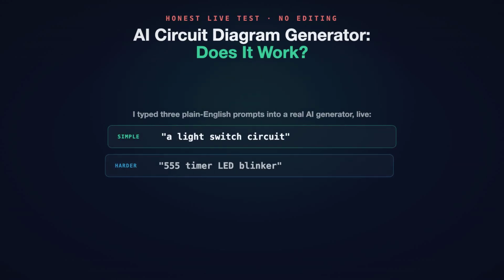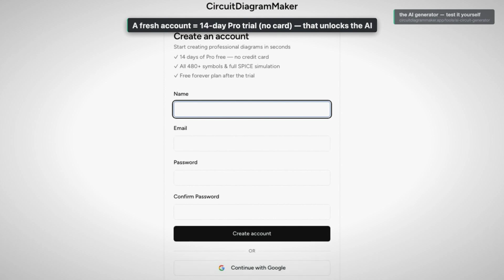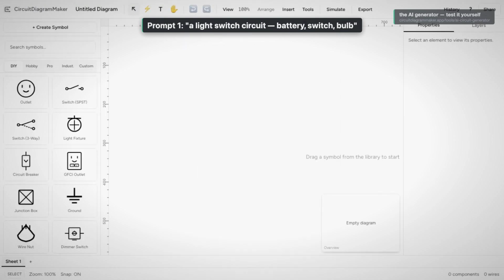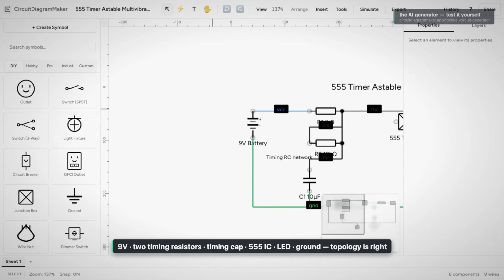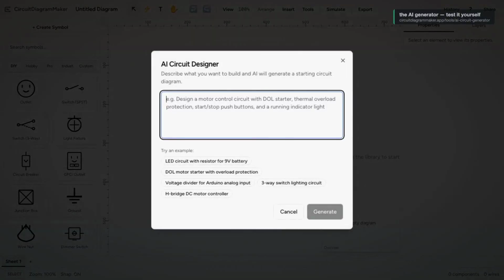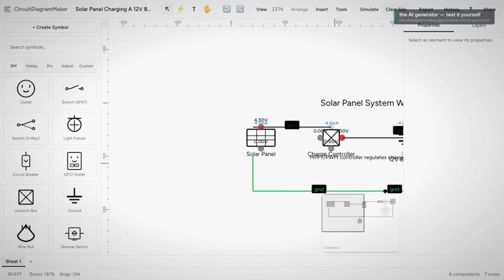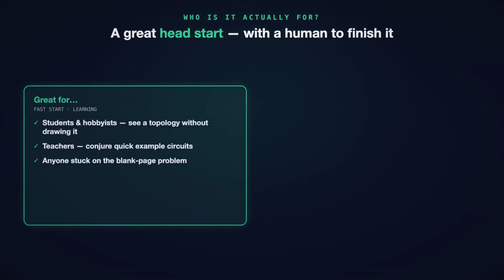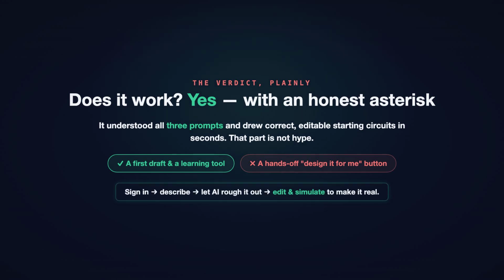AI Circuit Diagram Generator: Does It Work?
AI circuit diagram generator — does it actually work? I put one to the test, live, and the real tool from the video is

This is an honest, no-editing test — not a hype reel. I typed three plain-English prompts into the AI circuit generator built into a free browser editor (CircuitDiagramMaker — full disclosure, this is our tool, which is exactly why the test is unedited and the limits are on the table). Three prompts, in order, exactly as they came out.

What the AI actually did (real results, shown live):
• Prompt 1 — "a light switch circuit: battery, switch, light bulb." Correct. A breaker feeding a switch feeding a light, with a ground and neutral return, and the hot / switched / neutral wires labeled in the right places. Drawn in ~10 seconds from one sentence.
• Prompt 2 — "555 timer LED blinker (astable, two resistors, a capacitor)." Impressive. A 9V supply, the two timing resistors, the timing capacitor, the 555 IC, a current-limiting resistor into an LED, and a proper ground — the real 555 astable topology, on the right nodes. A couple of value labels overlap, so it's not print-perfect, but the circuit is right.
• Prompt 3 — "solar panel charging a 12V battery through a charge controller with a fuse." Panel → charge controller → battery → 20A fuse → load, sharing a ground. Correct order, fuse in the right place. Three for three on intent.

Then the part that matters: human in the loop. The editor has a real SPICE simulator, so I simulated the AI's circuit. On the fully-electrical parts you get live node voltages and branch currents right on the AI's diagram — but the abstract blocks it used (the "charge controller," the "load," the 555 chip) are symbols, not full models, so the sim honestly reads 0V across them. That's not the AI lying — it's the sim telling you: great starting sketch, now drop in real parts and verify.

The honest limits, said plainly in the video:
• The lander's prompt box doesn't generate — it sends you to sign up.
• It's gated: a fresh account gets a 14-day Pro trial (no card) which unlocks the AI; the free plan is 3 generations a month; guests are blocked.
• Output needs cleanup — overlapping labels, generic placeholder blocks.
• It can't guarantee the circuit works — you still simulate and verify.

The verdict: does it work? Yes — with an asterisk. It genuinely drew correct, editable starting circuits from one sentence, in seconds. Treat it as a first draft and a learning tool, not a hands-off "design my circuit for me" button. For students, hobbyists, and teachers who want a fast start and then finish it by hand — it earns its place.

— Chapters —
0:00 AI circuit diagram generator — does it work?
0:29 The claim & the real gate (you sign up)
1:17 The setup: Insert → AI Design
1:41 Prompt 1: a light switch circuit
2:20 Prompts 2 & 3: 555 timer & solar to battery
3:23 Human in the loop: simulate the AI circuit
4:28 The honest limits
5:09 Who the AI generator is for
5:46 Verdict: does it work?
6:21 Recap — try the AI generator free